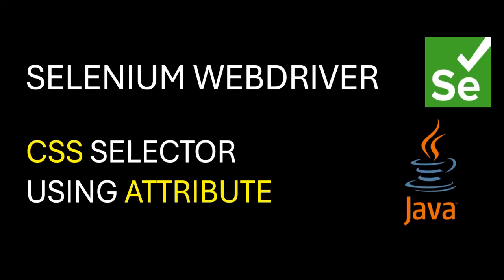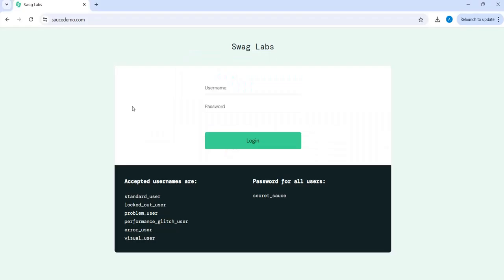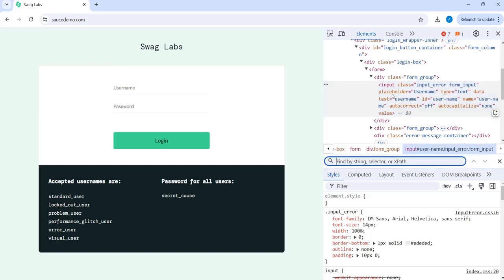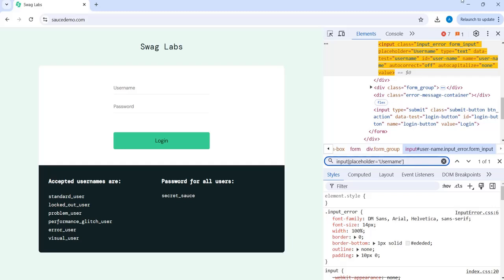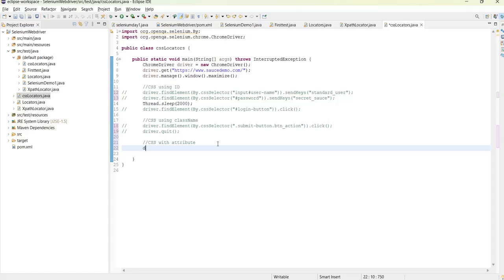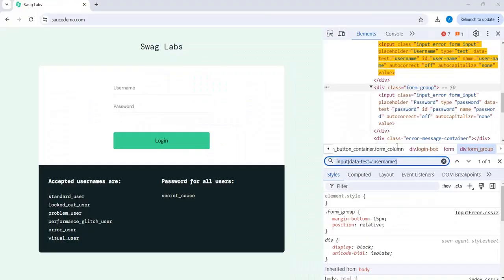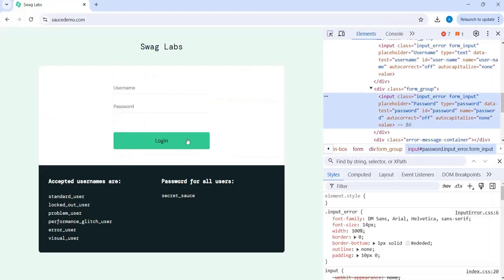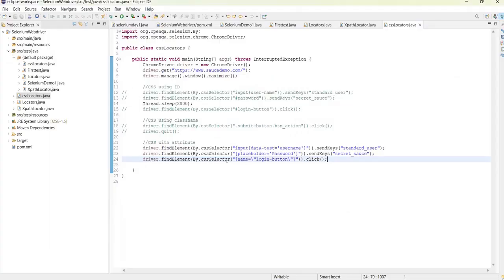Selenium WebDriver | Locators - CSS Selector with Attribute